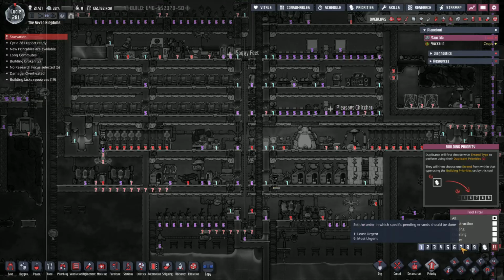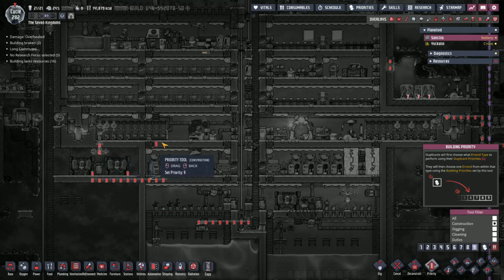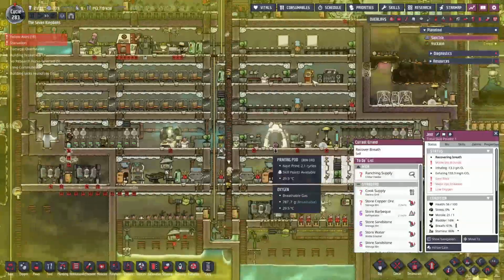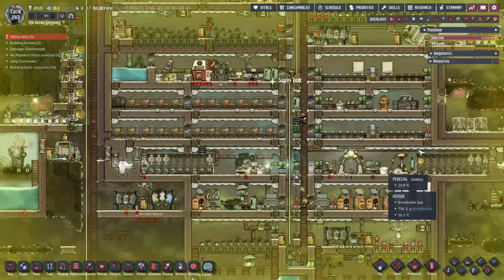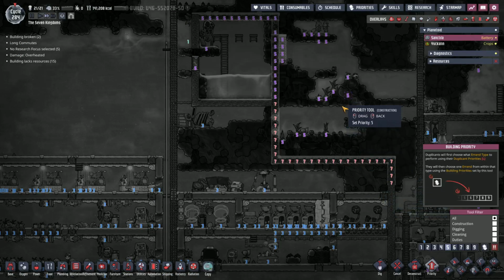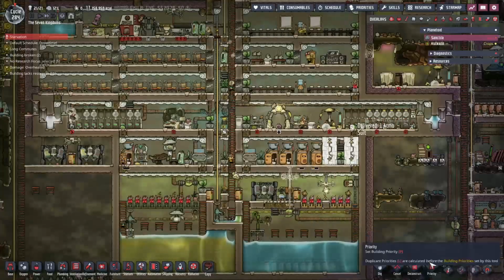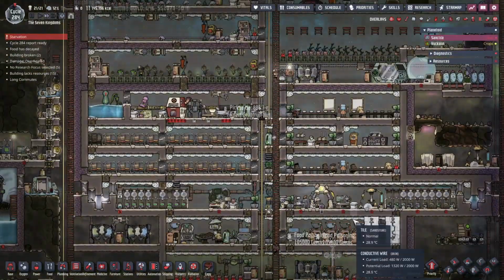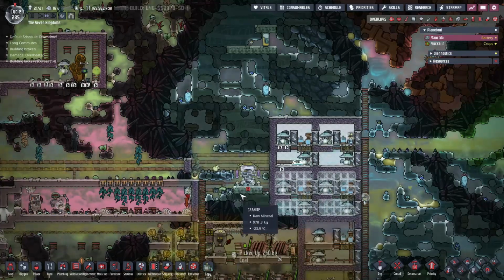Oxygen Not Included - Priorities!